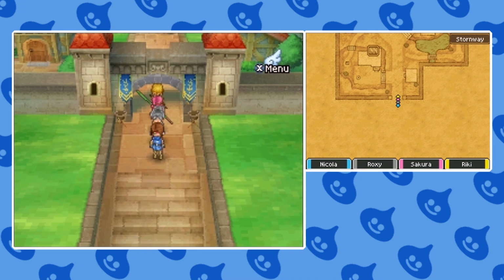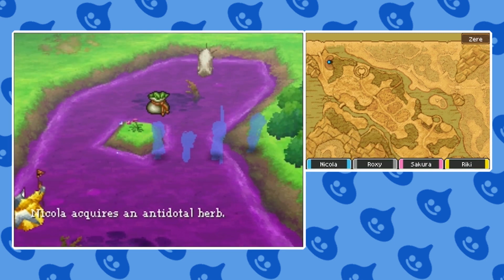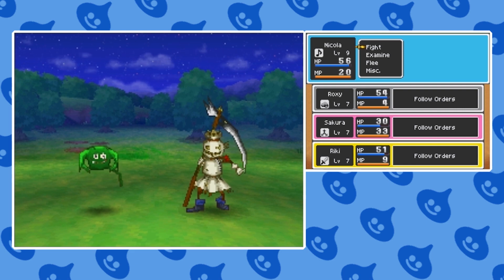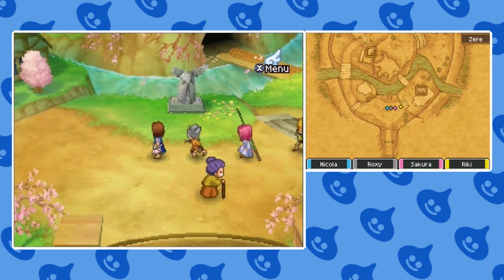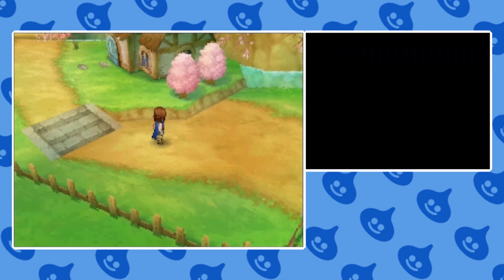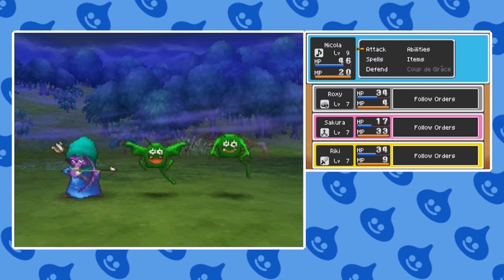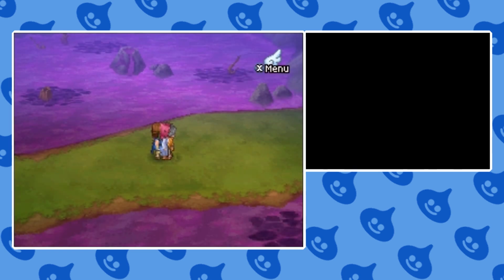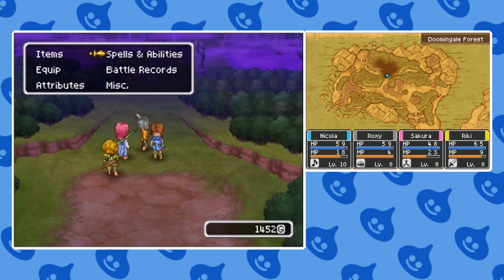Dragon Quest IX: Sentinels of the Starry Skies - Part 7: Zere We Go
Our search for Brigadoom takes us north.